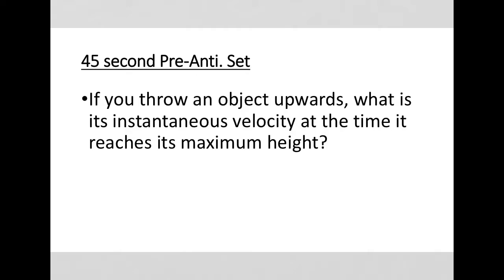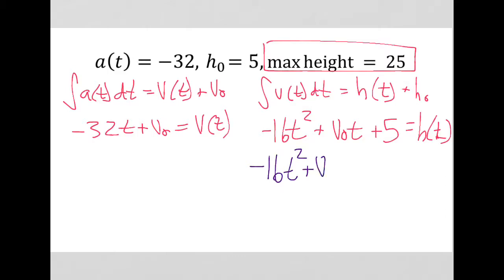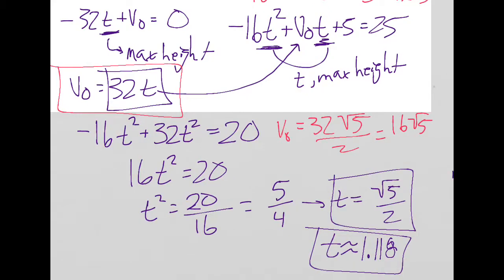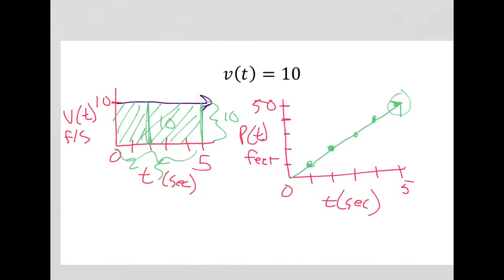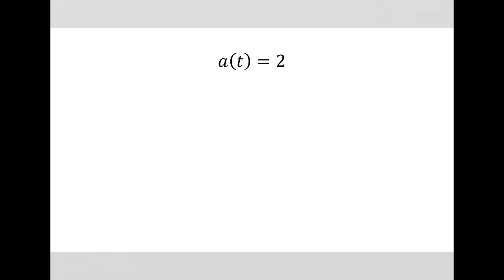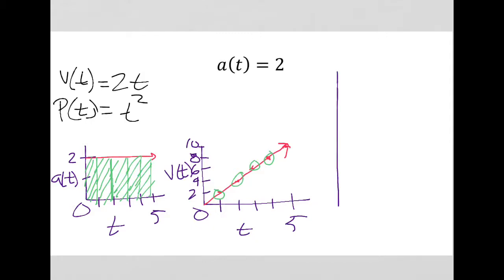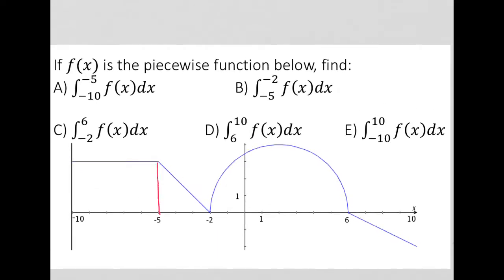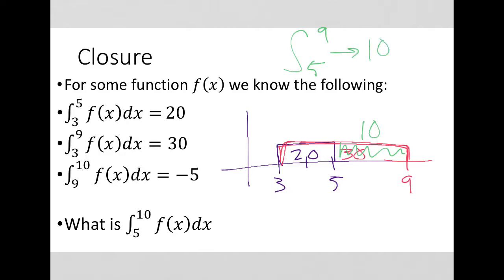HPC - U8D4 - Integration as Area